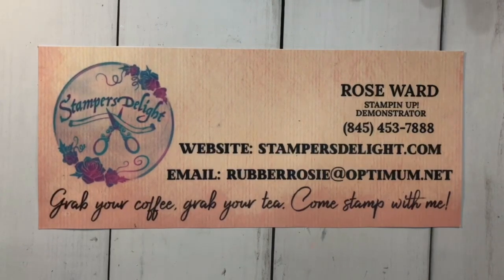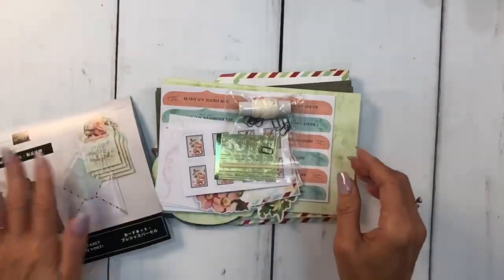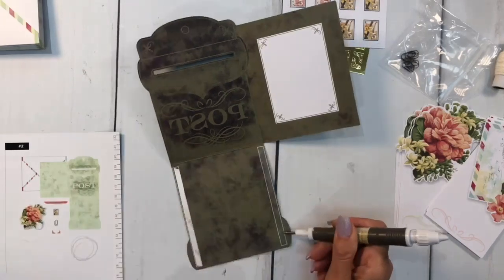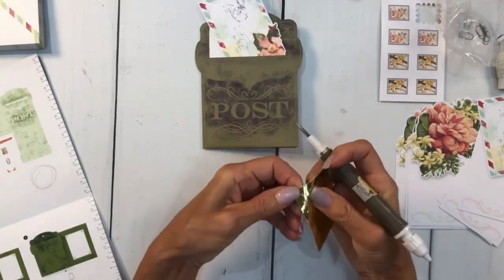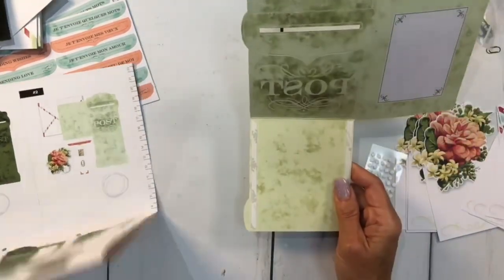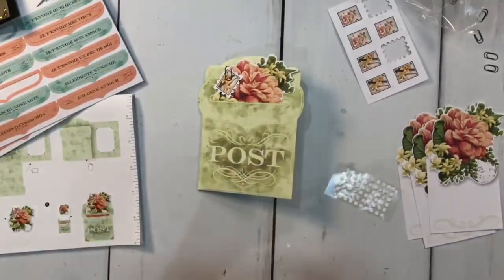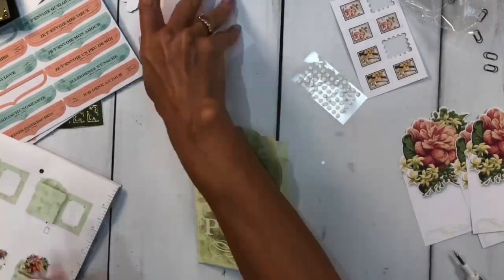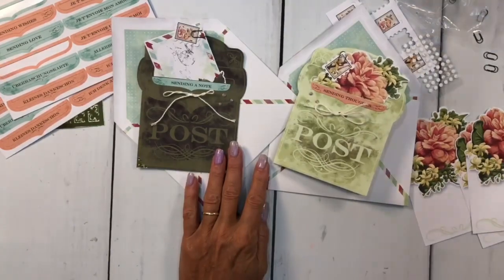Crafting Made easy With Precious Parcels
What great gifts they make too!
Kids will love them and they make a great Family night of crafting

and order some today  these are while supplies last!
Don't forget to use me as you Demonstrator!
Kit used in this video
Precious Parcels
Other items used Not included in the kit
Take your Pick tool and  the Bone Folder...

New Paper Share!
you will receive  6x6 pieces of all the DSP below
( 12 sheets   6x6 of listed below except foR the Cute Halloween )
As a Bonus  you will also receive  l the DSP in The SALE A BRATION CATALOG.  FREE!
..Penguin Playmates', Beautifully penned, and Peaceful Prints, WHILE Supplies last!
Also the Blackberry Beauty is NOT available yet ..these paper shares will go out as soon as it is available..
FREE BONUS! FOR LIMITED TIME ONLY!!
Penguin Playmates 12 PC
Beautifully penned,  12 PC
 Peaceful Prints  12PC
Price $40 pick up
or $49  mailed Priority  ..
Please sign  Up  and pay ( PayPal is recommend) by Aug 1st  so I can get them order  before things go back ordered..

I run a rewards card program every $50 before s/t you spend with me  I punch a spot when the card is full ( 10 spots) You get to choice  something FREE good only through me  for up to $25
Ask me for more information!
Join My Team !!
Stampersdelight.com

Also check out the newest Edition of Stampersdelight
Stampersdelightshop.com
 Logo Merchandise and Fun Apparel For the STAMPER in your life or team members!

38 Comments
Stampersdelight